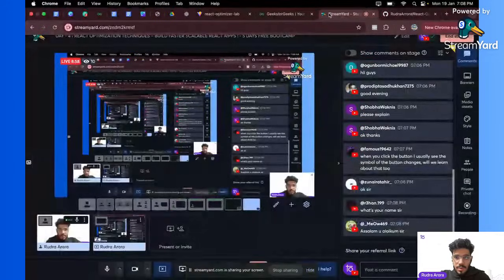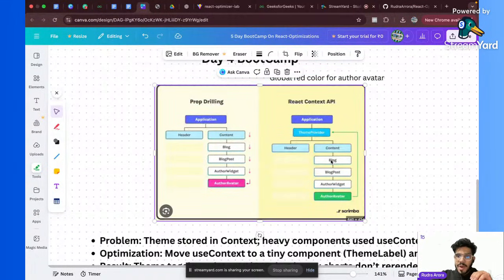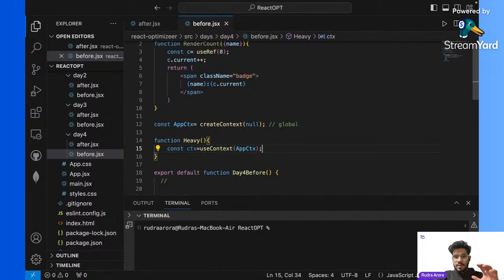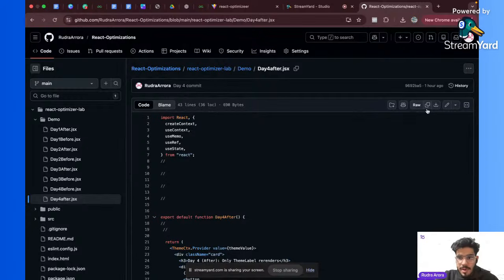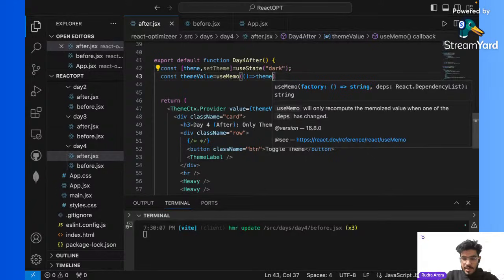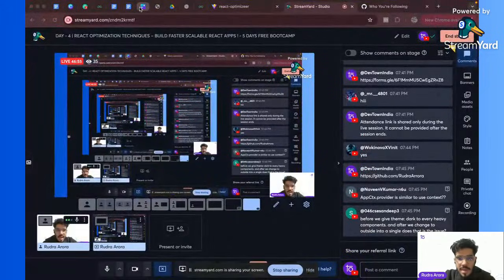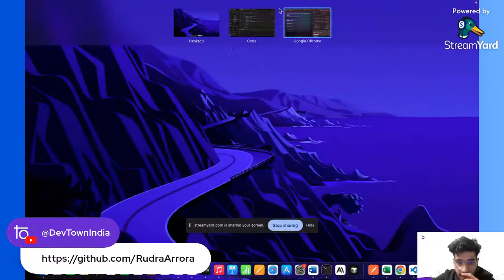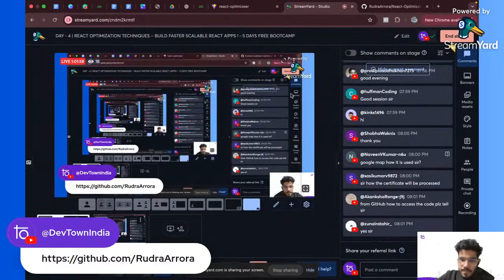DAY - 4 | REACT OPTIMIZATION TECHNIQUES – BUILD FASTER SCALABLE REACT A!PPS ! - 5 DAYS FREE BOOTCAMP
🚀 React Optimization Techniques – Build Faster, Scalable React Apps! ⚛️🔥
Yo React folks! Tired of slow renders, laggy UIs, and performance issues in your React apps? 😤
Jump into DevTown’s FREE 5-Day React Optimization Techniques Bootcamp and learn how top engineers build high-performance, production-ready React applications.

No experience? No worries — we’ll guide you step-by-step from fundamentals to advanced optimization strategies 🚀✨

📌 Your 5-Day React Performance Sprint ⚡
1️⃣ Day 1: Prevent Unnecessary Component Re-Renders 🧠
2️⃣ Day 2: Master Effective Memoization in React ⚙️
3️⃣ Day 3: Optimize Performance for Large Lists 📊
4️⃣ Day 4: Design Scalable Global State Management 🔗
5️⃣ Day 5: Improve Initial Load & Perceived Performance 🚀

⭐ Why This Bootcamp Is a Total W! 🫶
⚛️ Write faster, cleaner, and scalable React code
🧠 Understand real-world performance bottlenecks
⚙️ Optimize rendering, state, and data flow
🎓 FREE certificates from DevTown, Microsoft & Google
🌍 Beginner-friendly, 100% online & interactive
🔁 Session replays included
📢 Active WhatsApp community + mentor support

📅 Bootcamp Details
🗓 Starts: 16th January 2026
⏰ Time: 7:00p.m.(IST) onwards
⏳ Duration: 5 days of React performance mastery
📍 Location: Online — join from anywhere 🌍

🧑‍💻 Mentor – Ashish Modi 🐐
Your React & full-stack GOAT guiding thousands into tech careers!

🎓 Become a DevTown Campus Ambassador!
Spread the dev hype on your campus & earn exclusive perks 🎉

🔥 Build Faster. Scale Smarter. Ship Better React Apps.
Join the React Optimization Techniques Bootcamp and take your React skills to the next level! ⚛️🚀